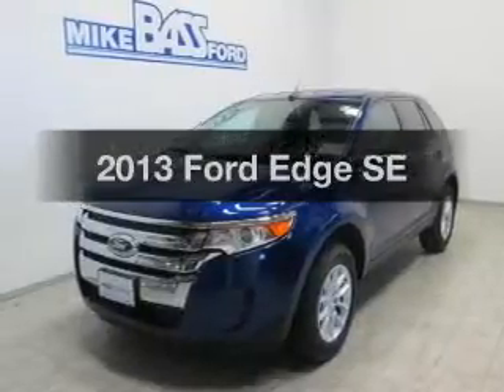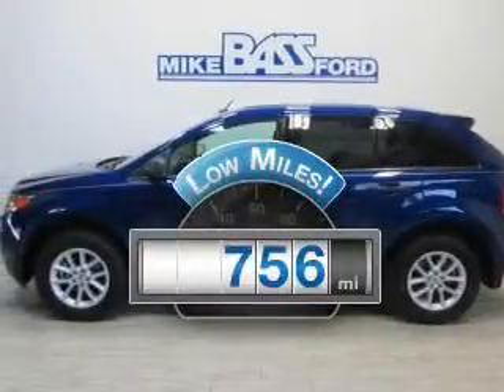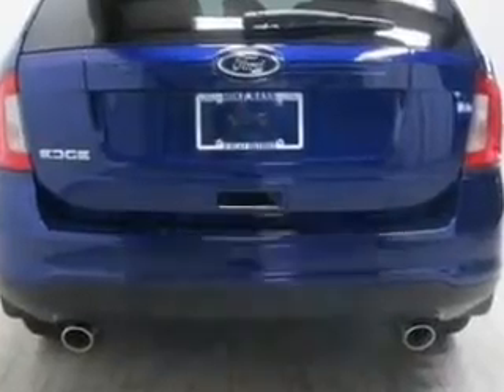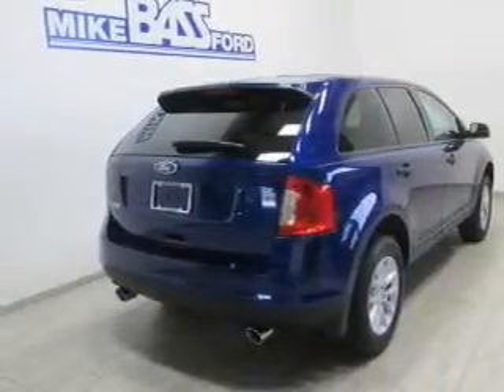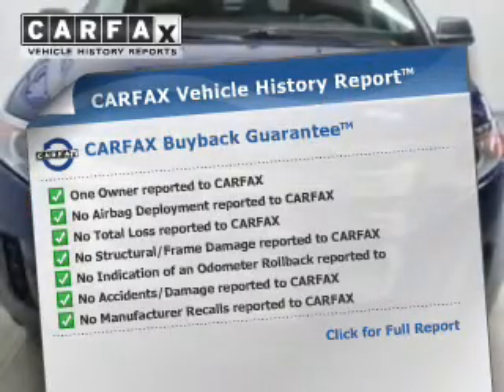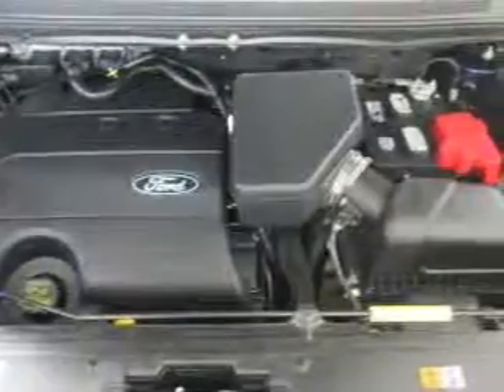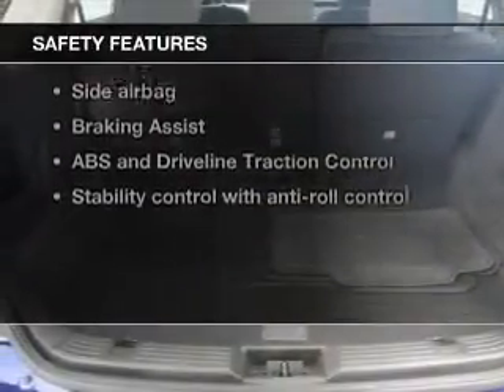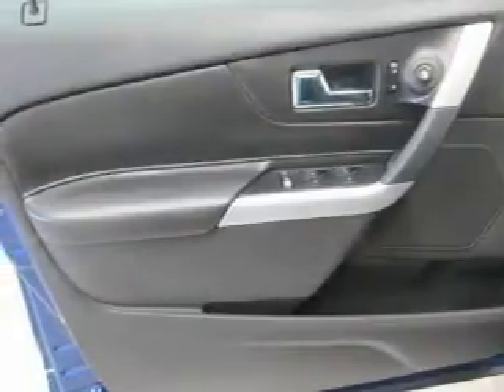2013 Ford Edge - Sheffield OH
Year: 2013
Make: Ford
Model: Edge
Trim: SE
Engine: 3.5 liter 6 cylinder 24 valve
Transmission: 6-Speed Automatic
Color: Deep Impact Blue Metallic
Mileage: 756
Address:
5050 Lorain Rd